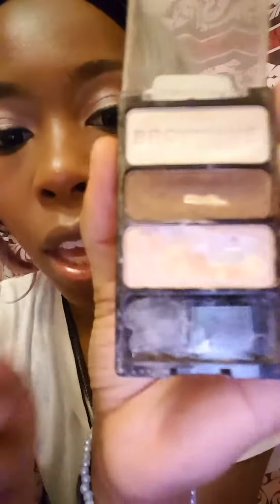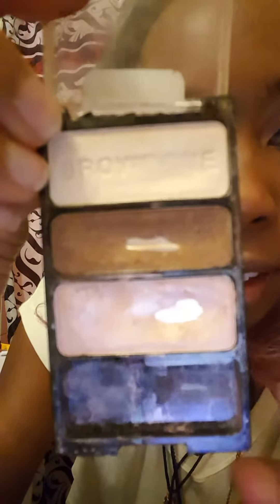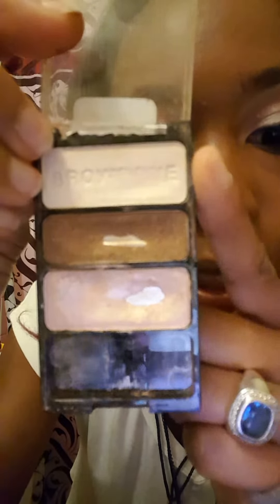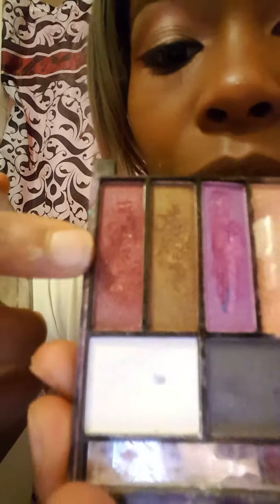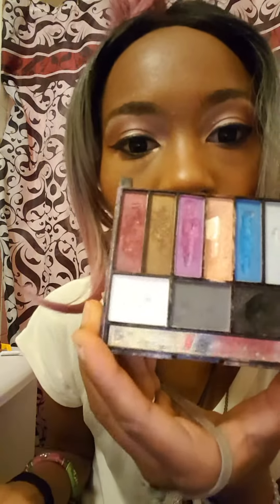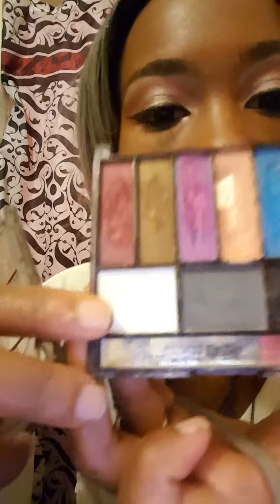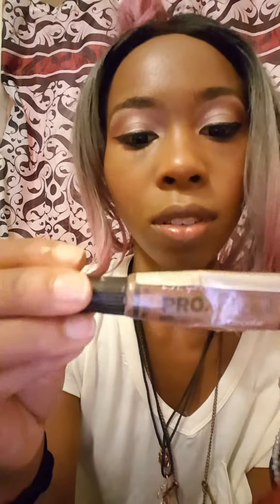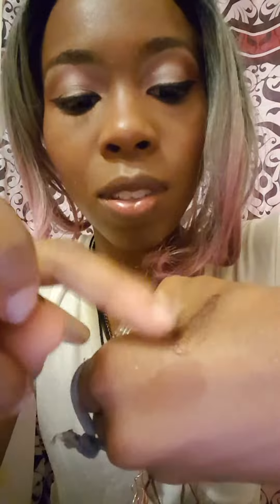Blasian Storm: My Everyday Makeup Bag